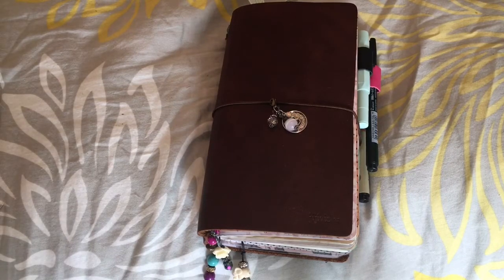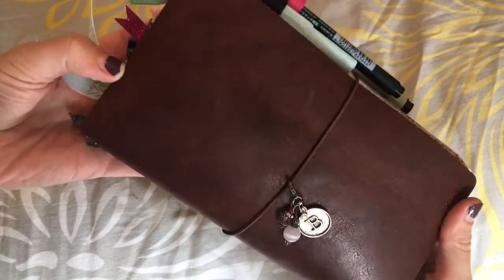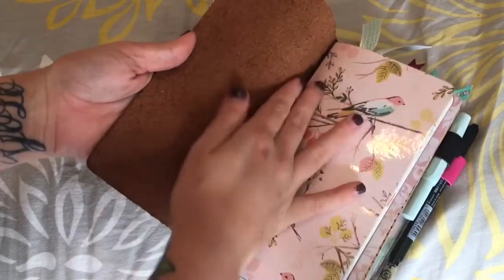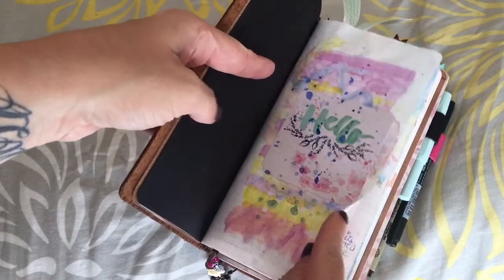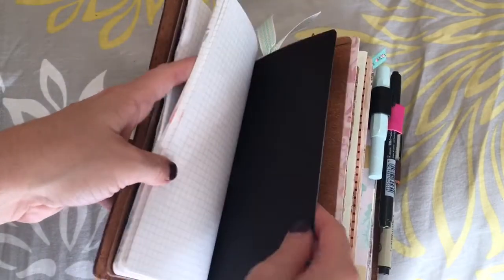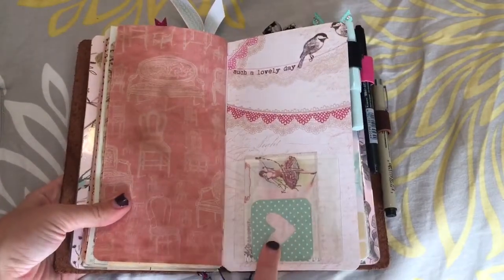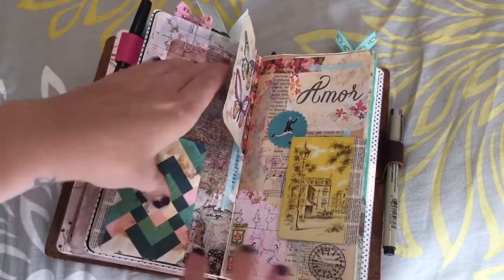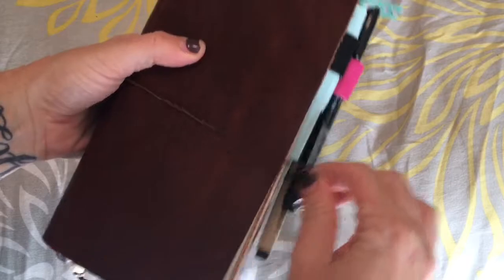Jitney Red Outlander